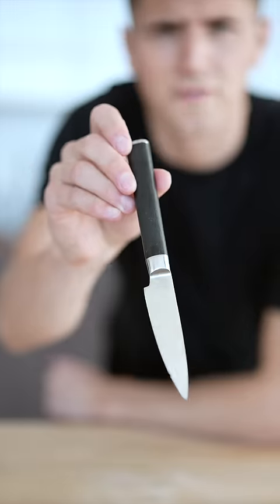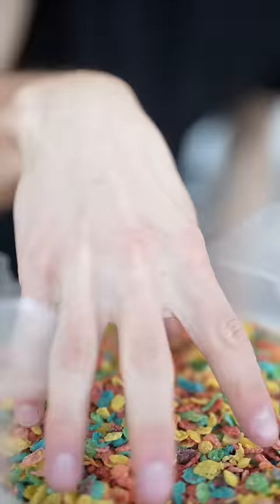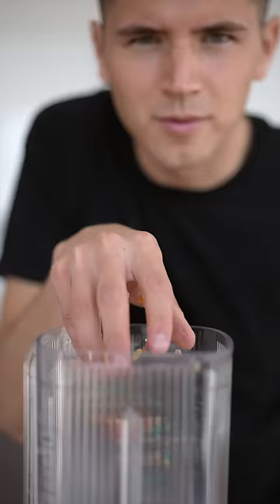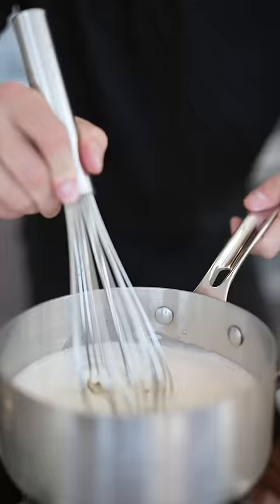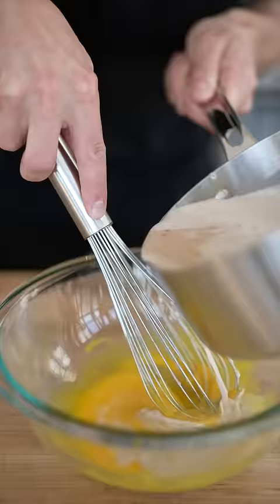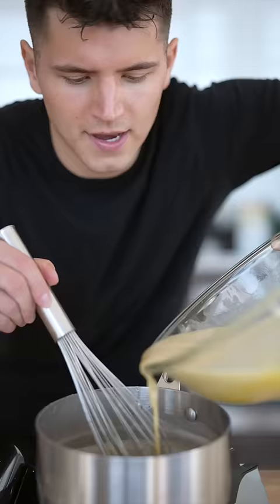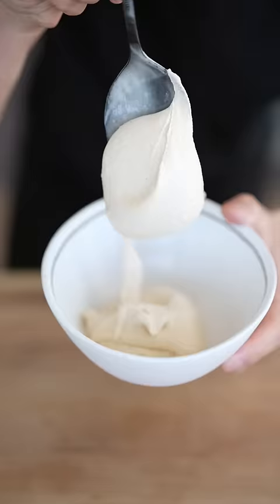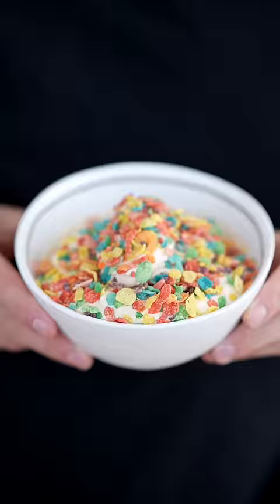Fruity Pebbles Ice Cream